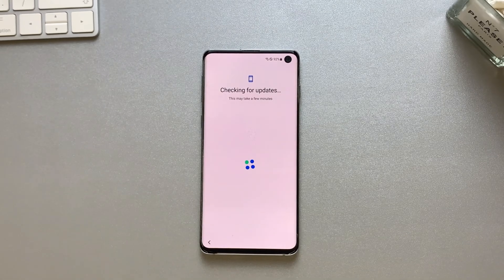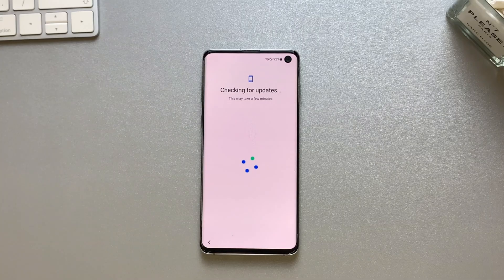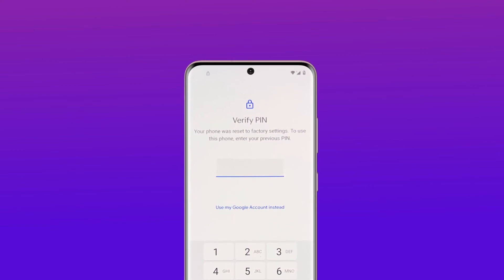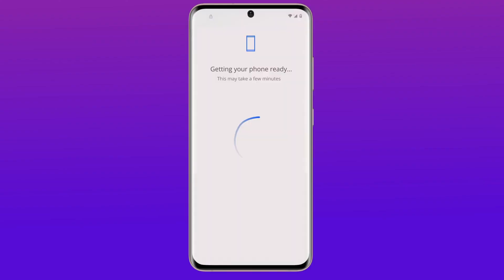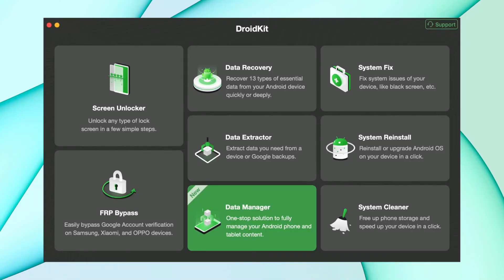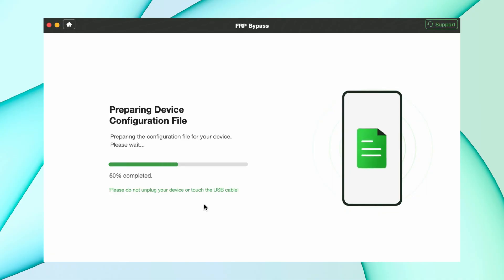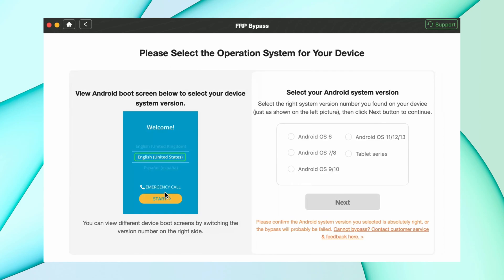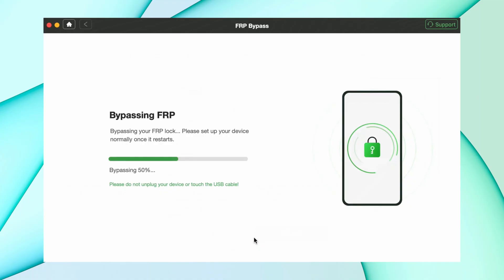[2 Ways] How to Bypass Verify PIN After Factory Reset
Locked out of your Android phone after a factory reset?

In this video, we will let you know why your phone asks for Verify PIN After Factory Reset and 2 tips that can solve the issue easily with or without a PC.
00:00 Intro
00:25 Why Does My Phone Ask for Verify PIN After Factory Reset?
00:44 How to Bypass Verify PIN After Factory Reset without PC
01:01 Bypass Verify PIN After Factory Reset without Password